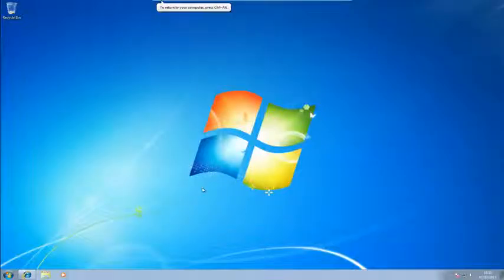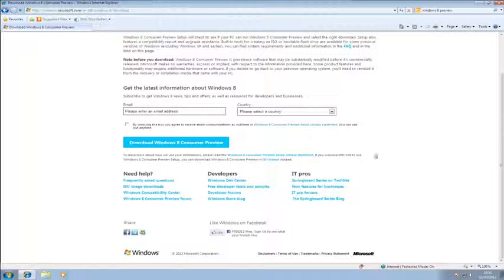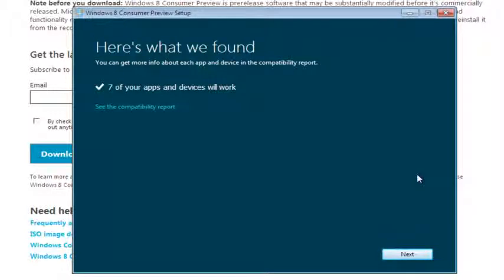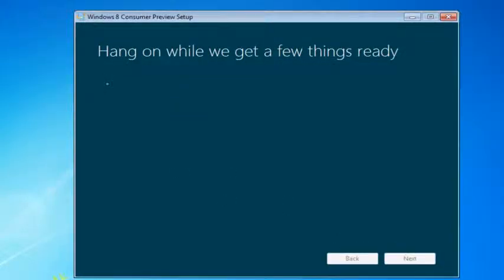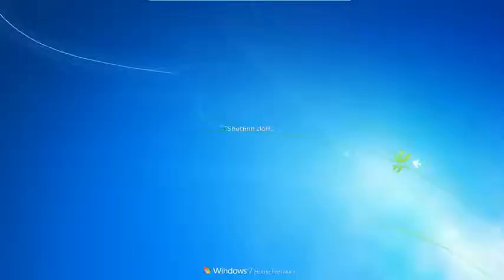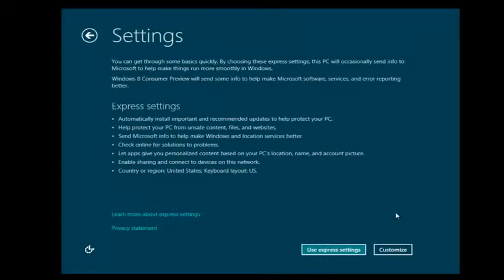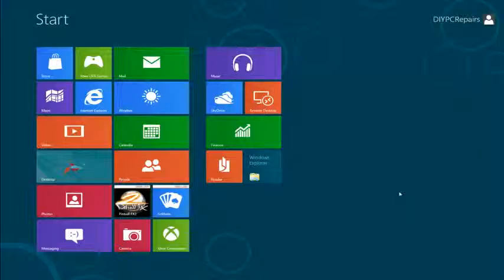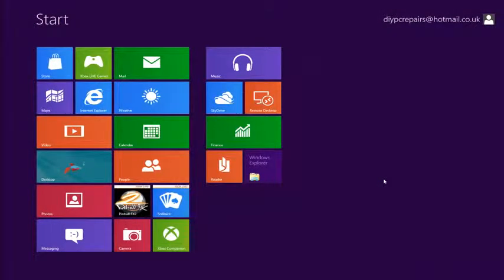Formatting and Clean Install of Windows 8 Consumer Preview